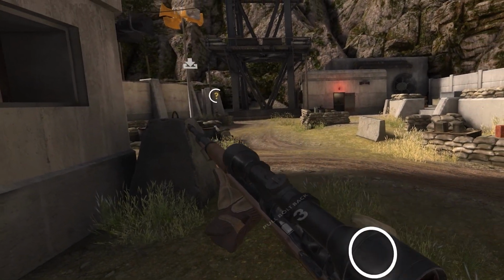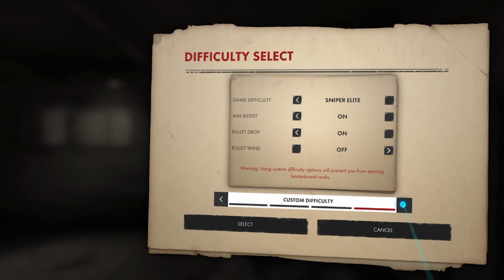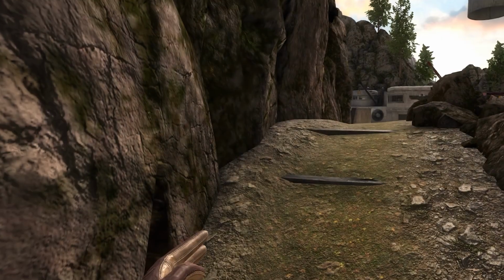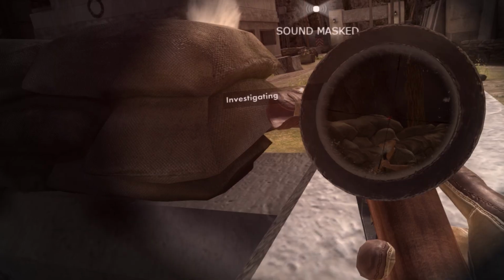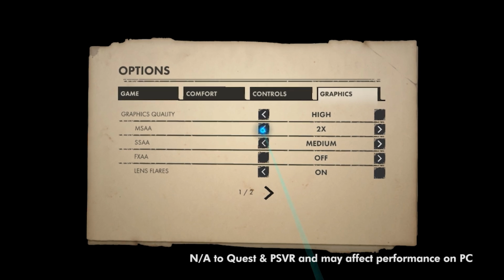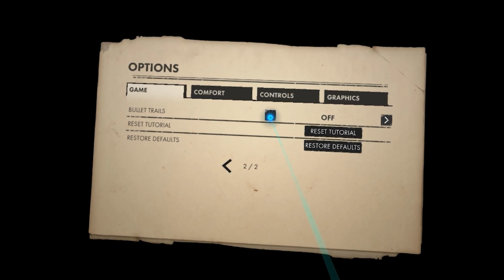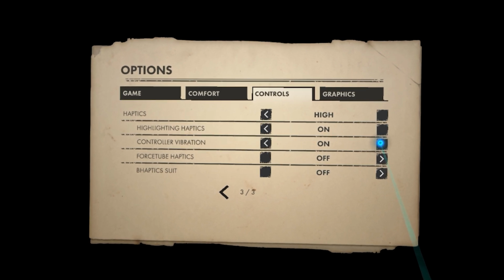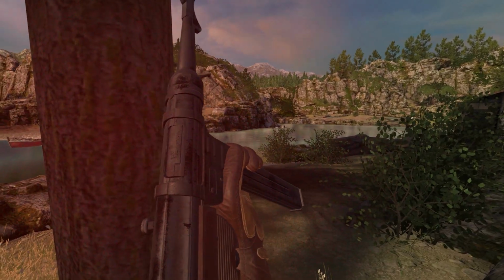What's New in Sniper Elite VR? [Patch, new difficulty mode]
If you’ve been playing Sniper Elite VR since the release you’re probably pretty handy by now. Well, guess what - the enemies just leveled up… and so did the rest of the game with this massive new update.

Developed by Rebellion, Just Add Water (Development) Ltd. and Coatsink.

00:00 Intro
01:04 More Difficulty Options
01:56 New Vignette Options
02:58 Even Better Looking
04:02 All the Control Tweaks
05:13 Easier Action & Weapons
06:14 Outro